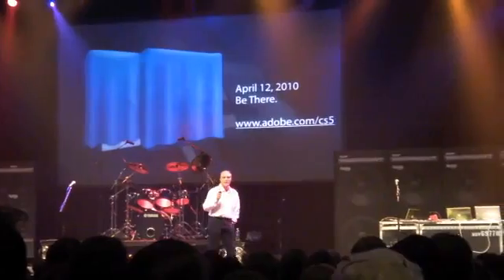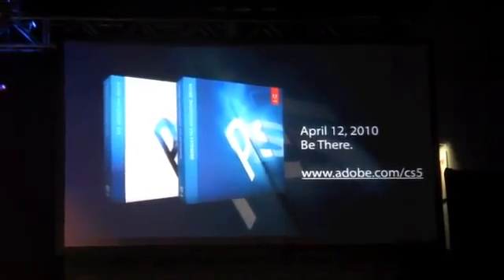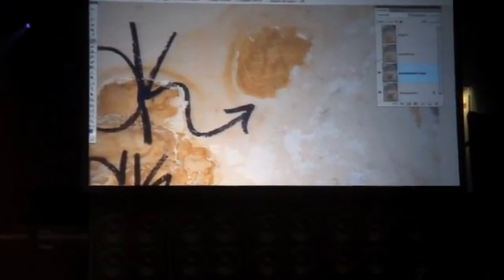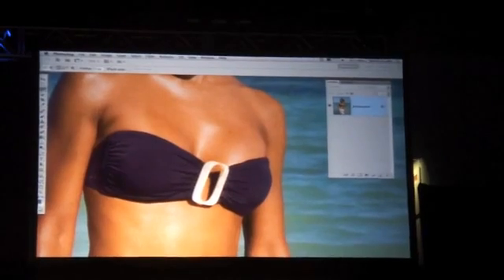Adobe Photoshop CS5 Sneak Peak - Photoshop World 2010 - Orlando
| Some cool new features unveiled at Photoshop World 2010, including Content Aware functions and auto lens corrections.